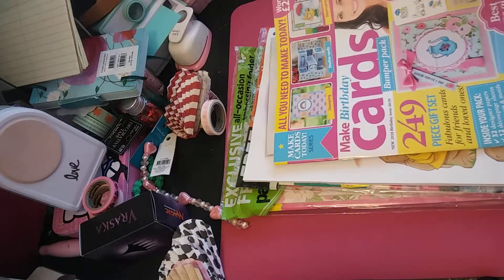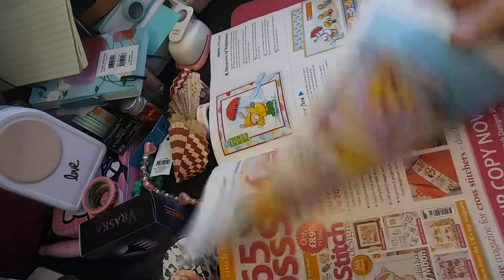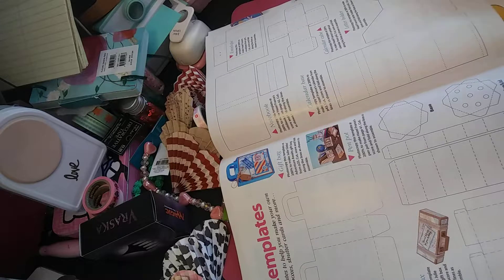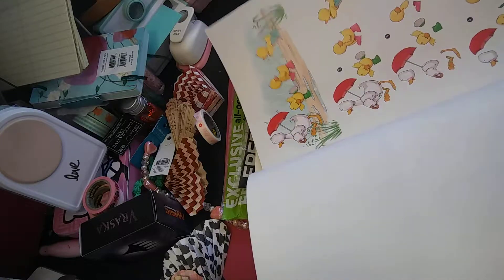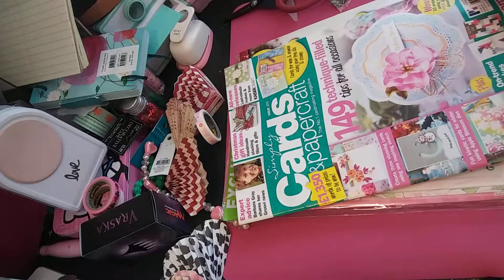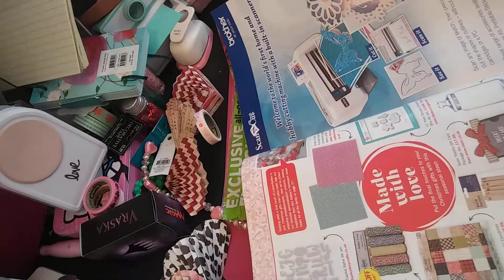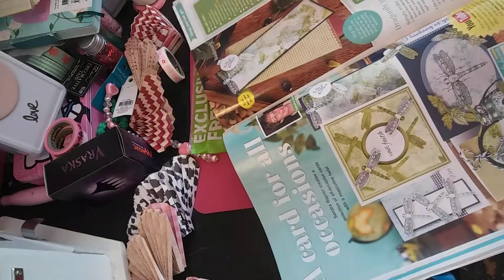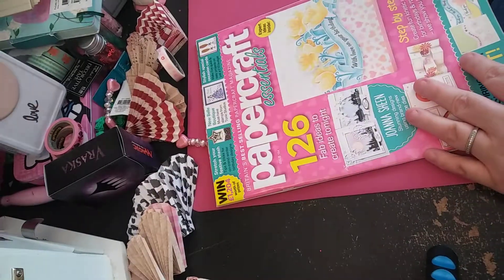Magazine Flip Through